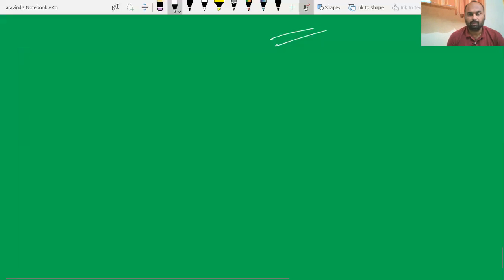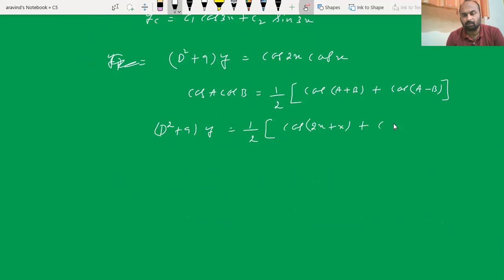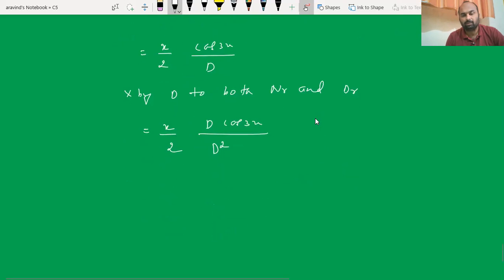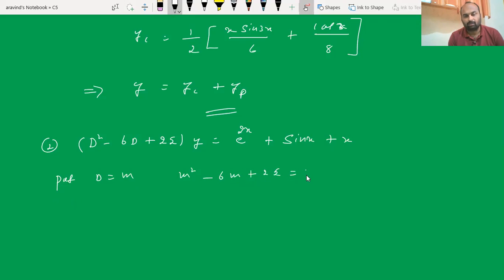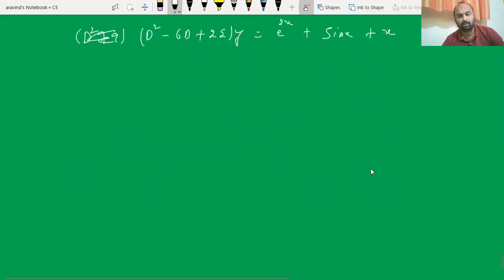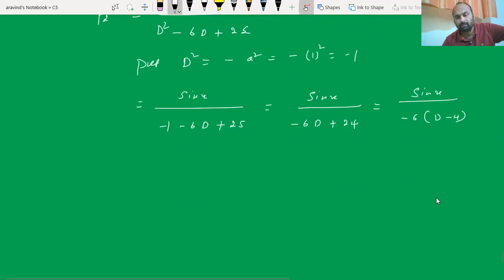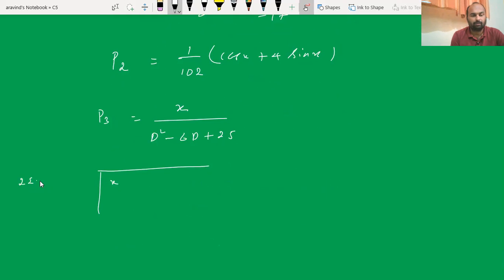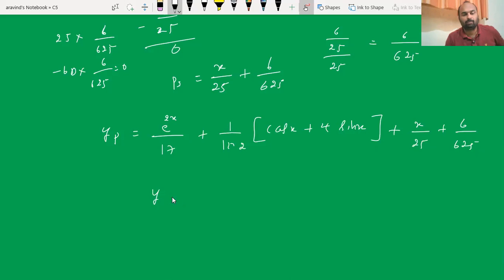Solution of differential equations (Cosax or Sinax)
How to find the particular integral if RHS has Sinax or Cosax